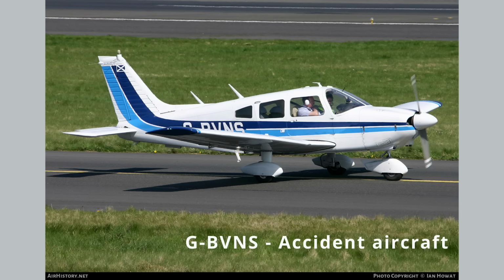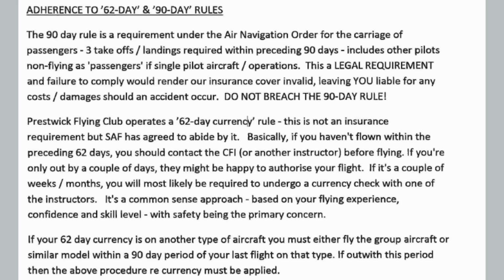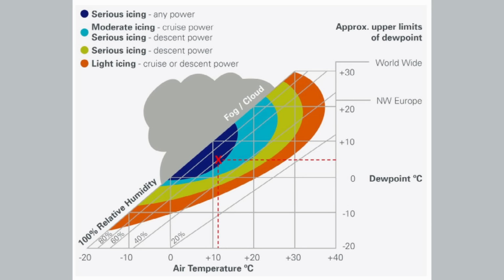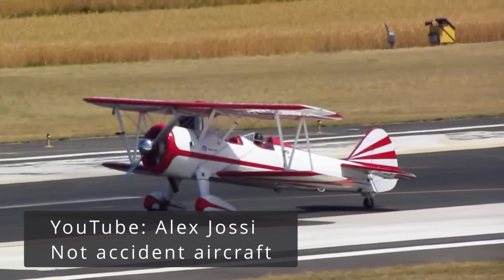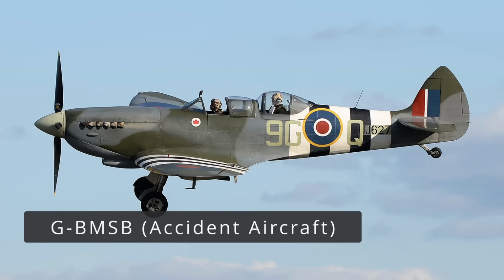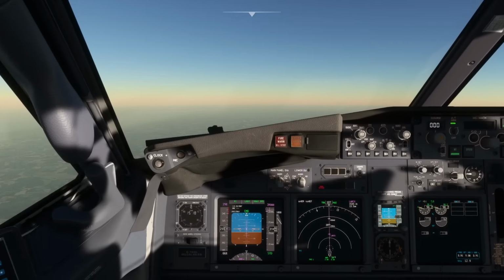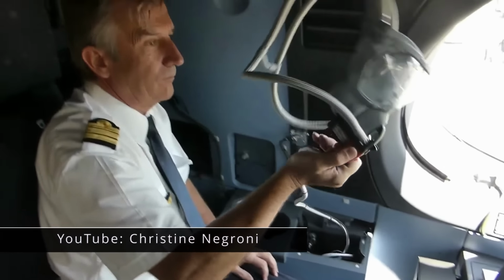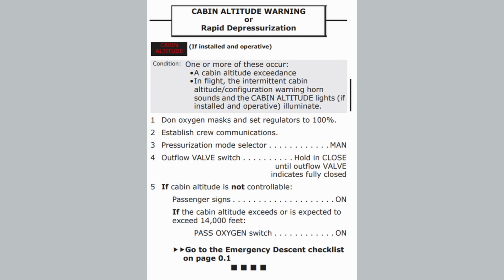UK Air Accidents - AAIB November Bulletin DEBRIEF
Welcome to this November's AAIB Bulletin debrief. We discuss several light aircraft accidents before focussing on a near miss where a TUI 737 was not pressurised after take-off.

0:00 Intro
0:31 PA28 crash at Prestwick airport
5:40 Stearman incident at Lundy airfield
6:25 Jodell DR11 crash at Rhigos
7:00 (another) Spitfire incident
7:30 TUI 737-800 failure to pressurise - tired pilots!!